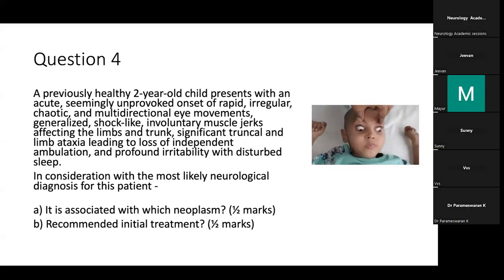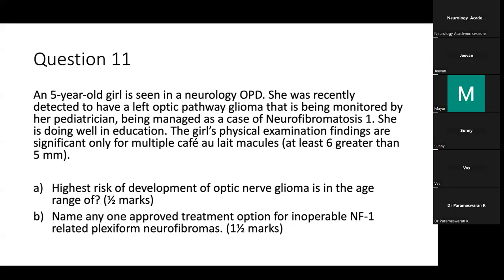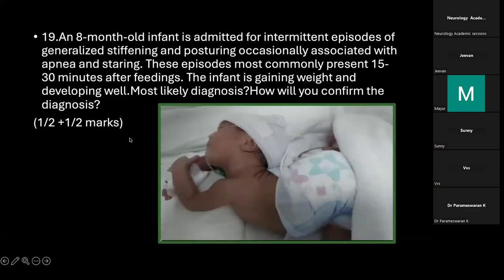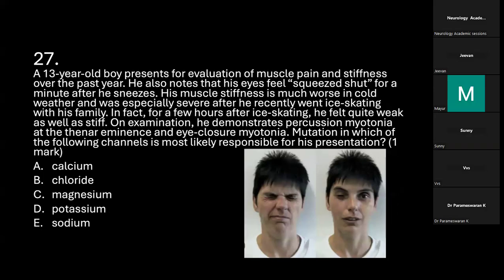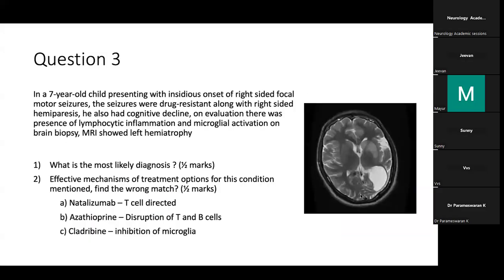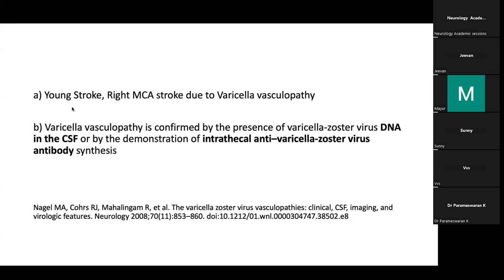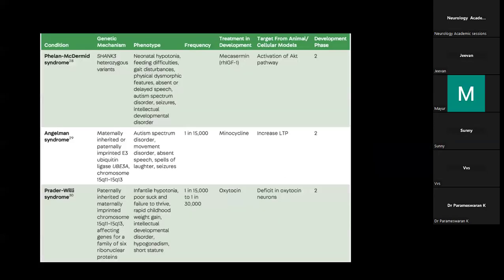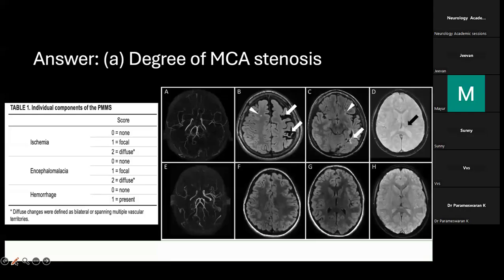OSCE (30-06-2025 ) | Dr. Ashalatha | Dr. Veena | Dr. Mayur | Dr. Soumya | Dr.Ram.